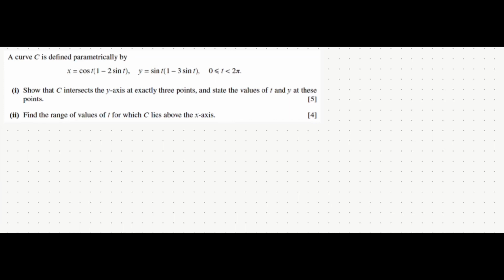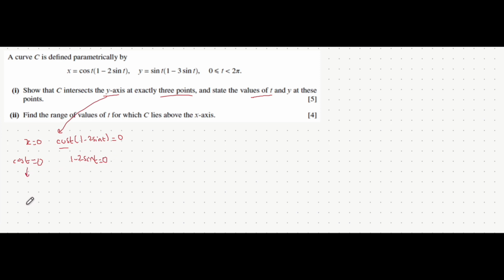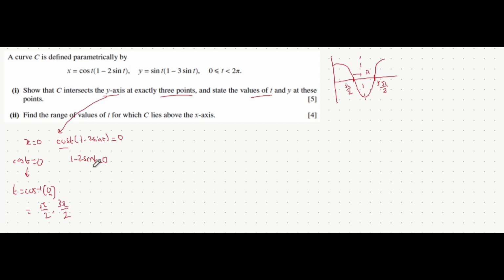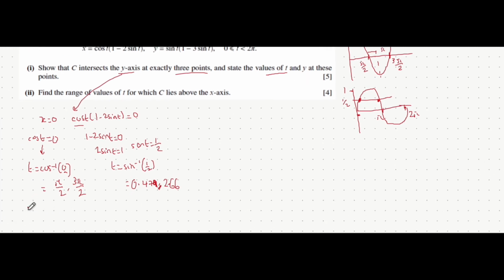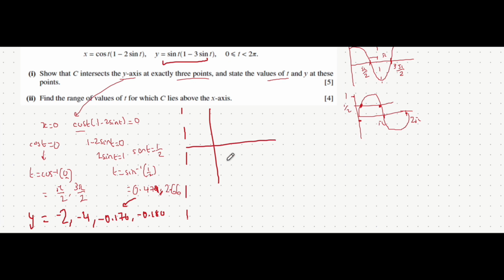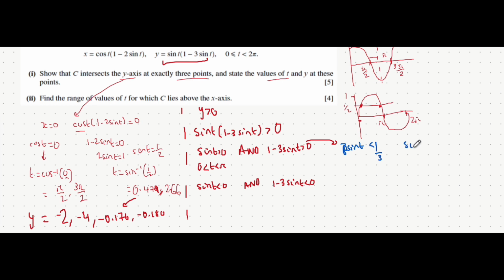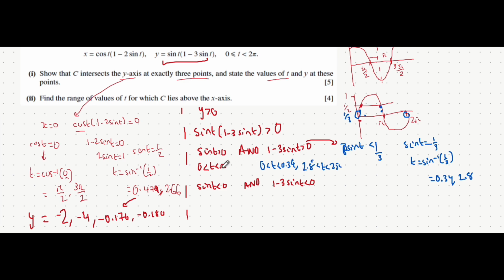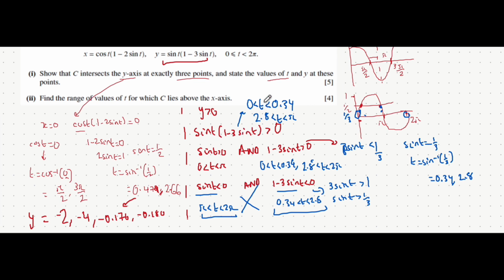A* Parametric Equations- A Level Maths